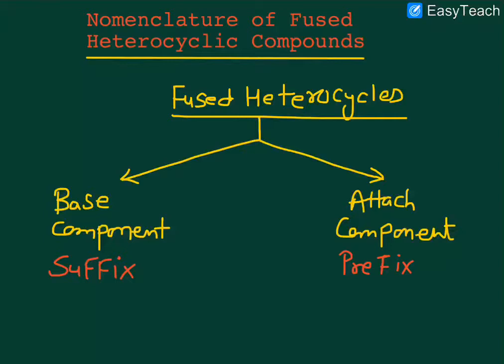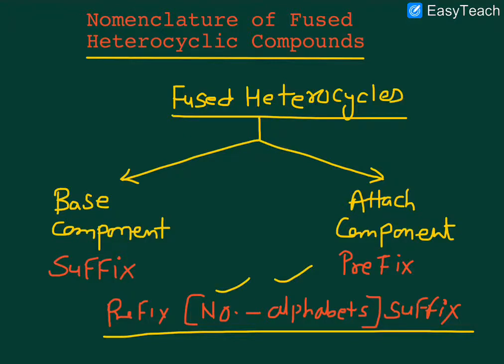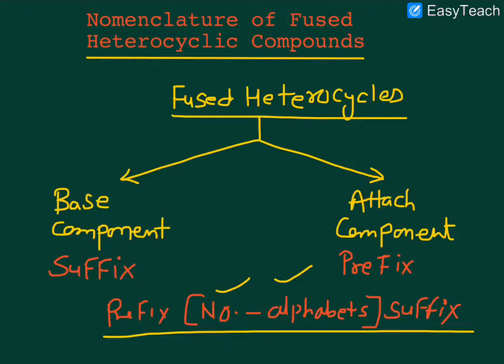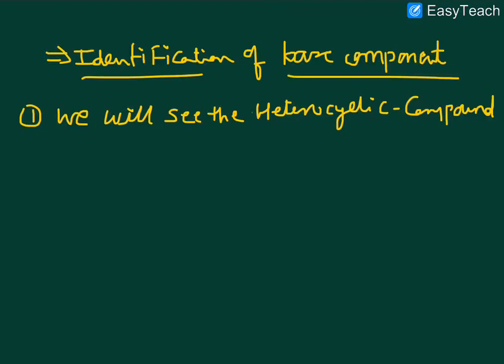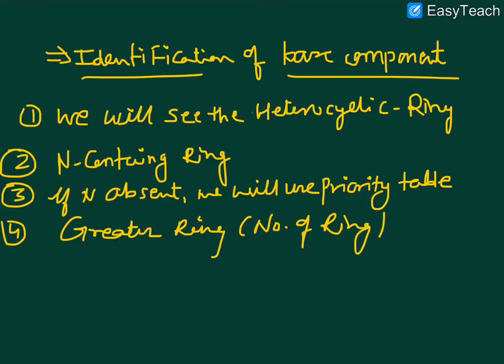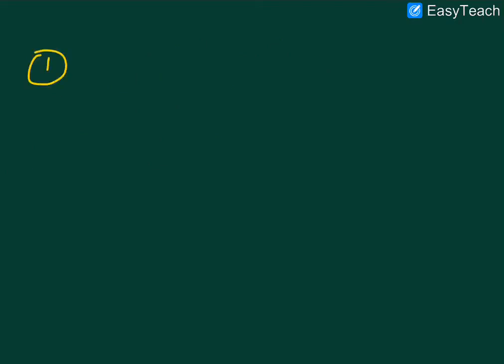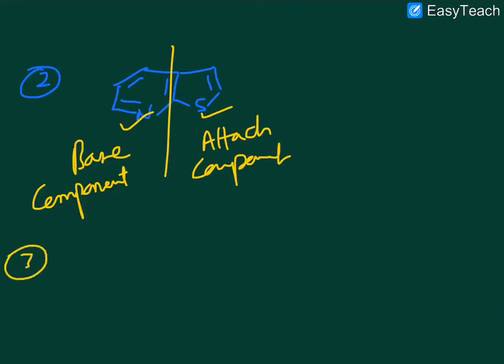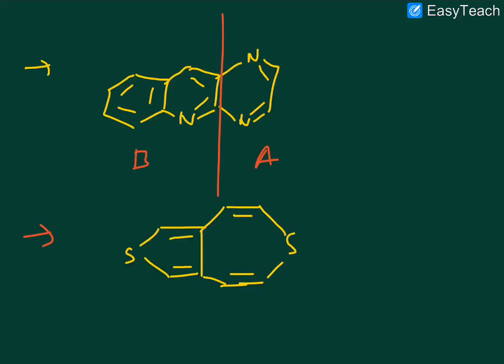Nomenclature of Fused Heterocyclic Compounds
Msc Final
Dr Arun Goyal